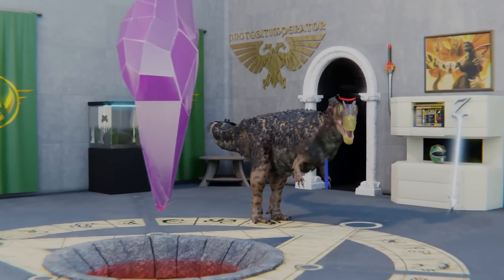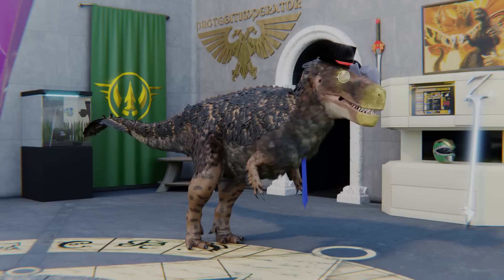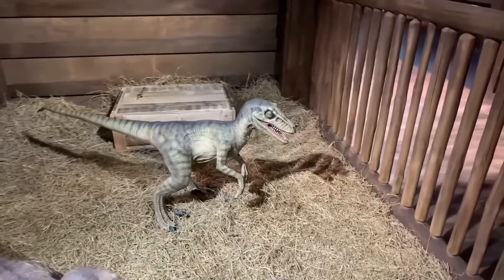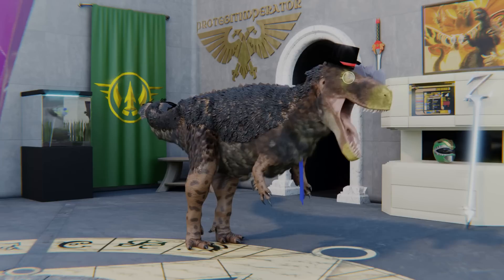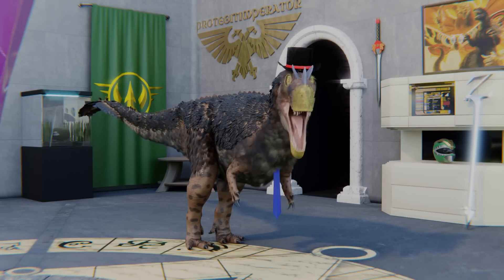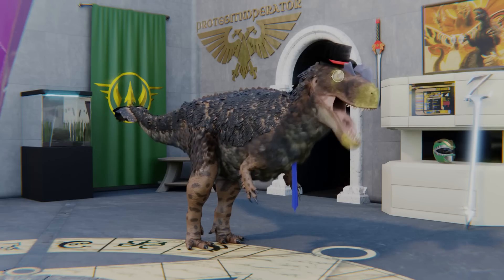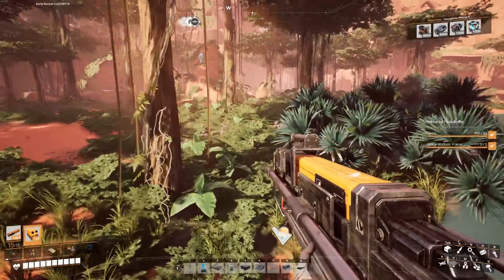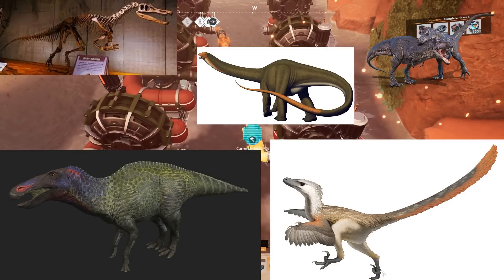ICR Lies About Dinosaurs: The Movie